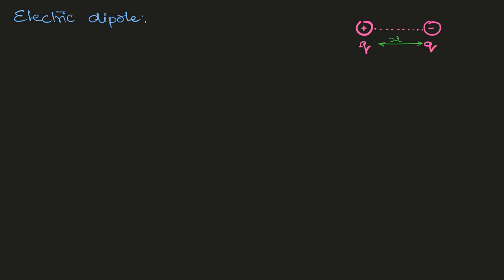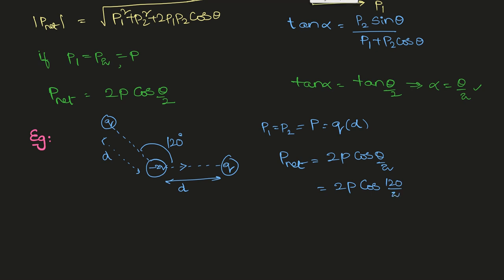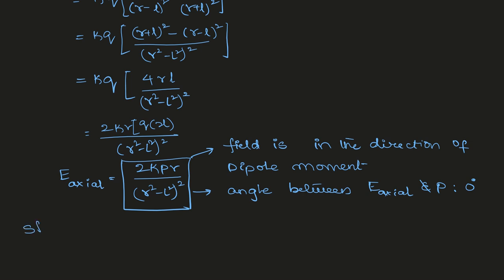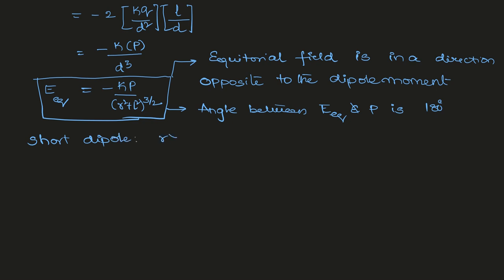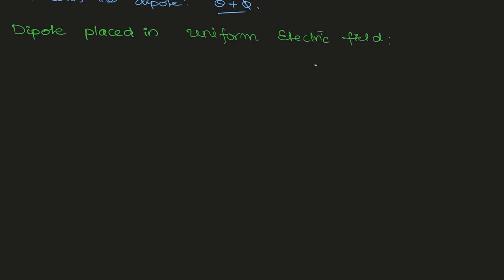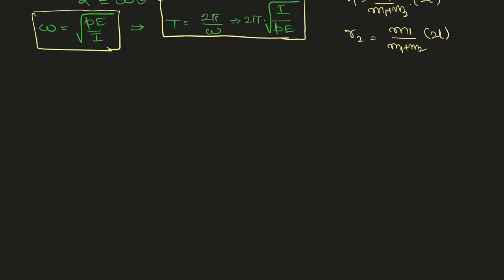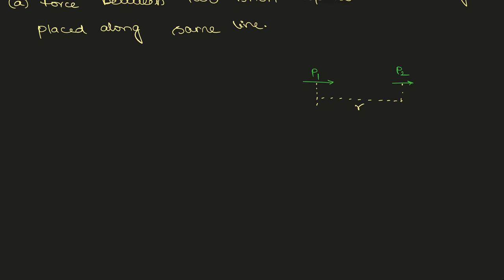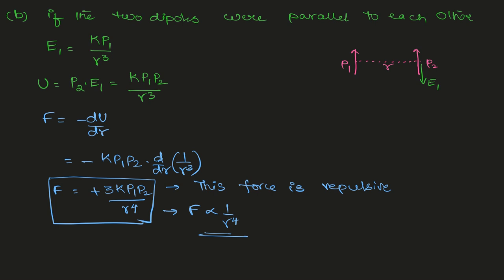Electric dipole and its applications